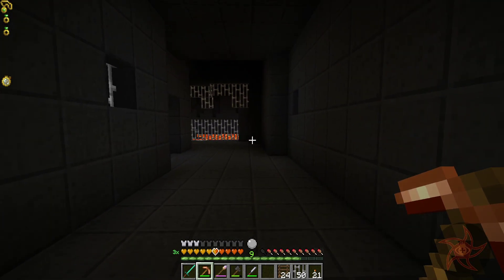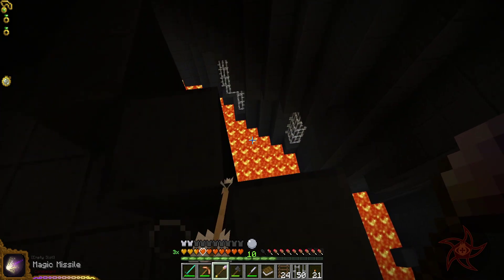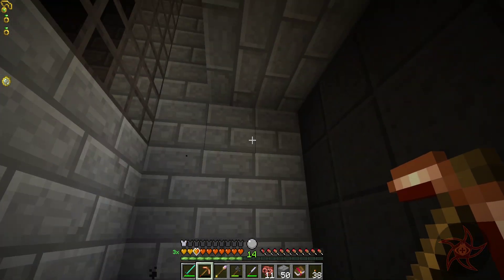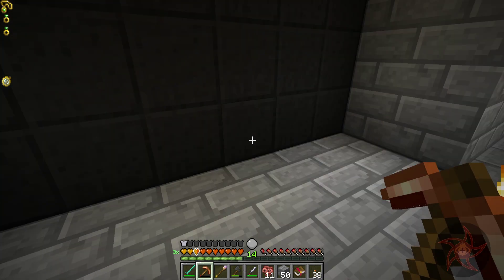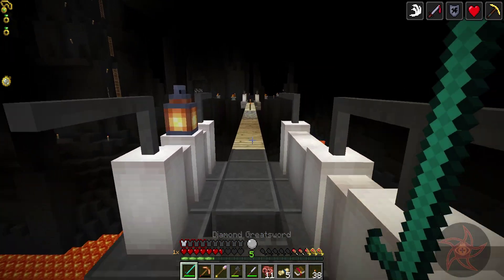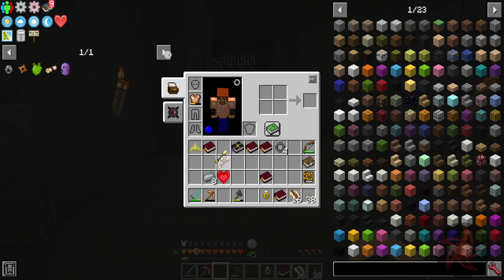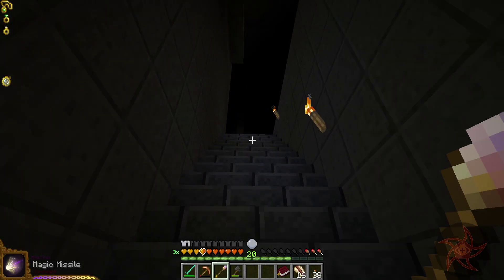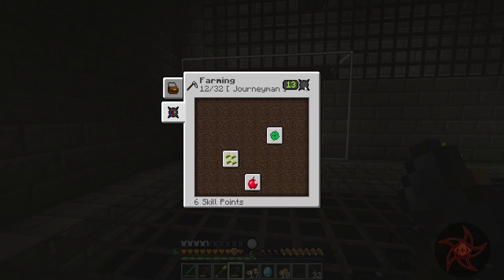Super Hostile Modpack :: Vexelvania :: Setting Up A Base :: SHV-4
Welcome to the Super Hostile Modpack! This modpack is ideal for stand-alone play in a generated Minecraft world, or for use with Super Hostile maps.  The Super Hostile series of custom Minecraft maps invented the "Complete the Monument" CTM-genre of maps and has millions of downloads.

Super Hostile: Vexelvania is the second map to be built from the bedrock up to use the Super Hostile Modpack. Enter a gothic vampire castle and fight a wide variety of very spooky undead enemies and bosses. Solve the mystery of what House Vania is really up to in their citadel– can you survive their nefarious plans? Get your silver maces ready, and enchant them with smite, because it’s a horrible night to have a curse!